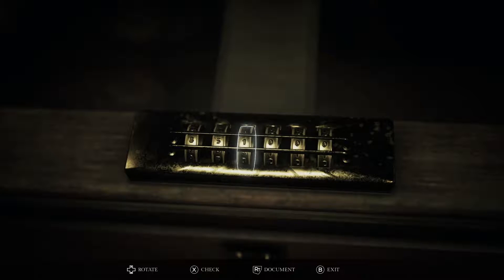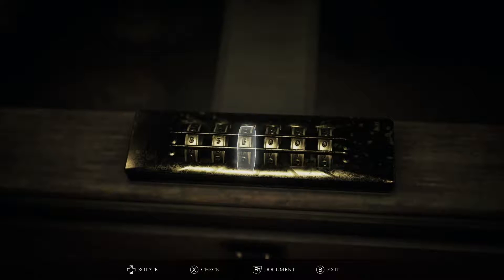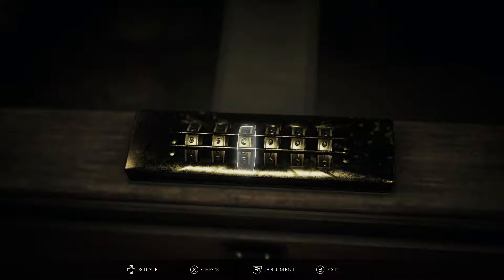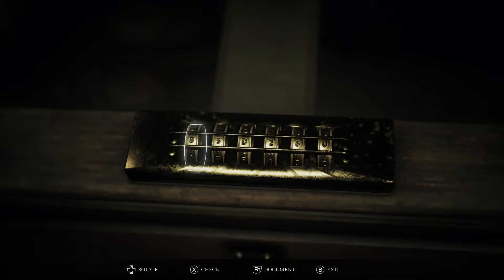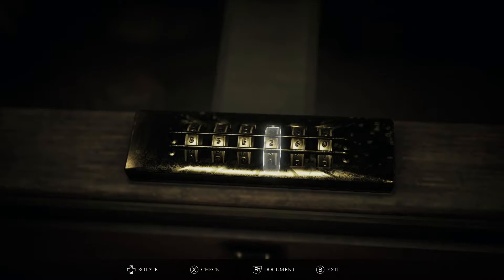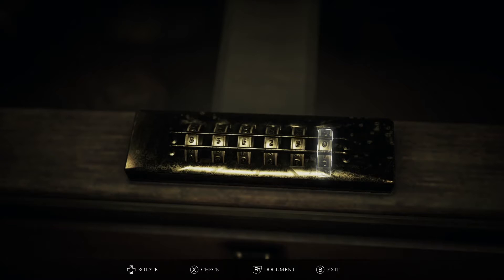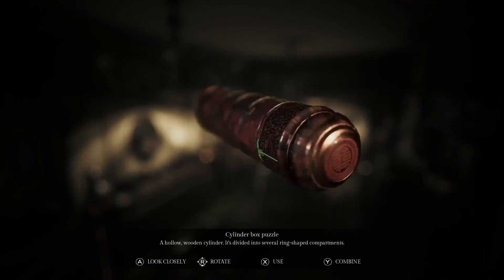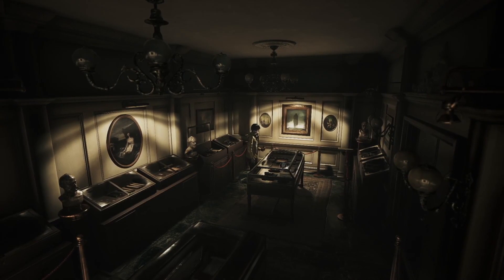Song Of Horror - Glass Display Puzzle Box Solution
The solution to the puzzle in the Exhibit (Gallery) room. Episode 2